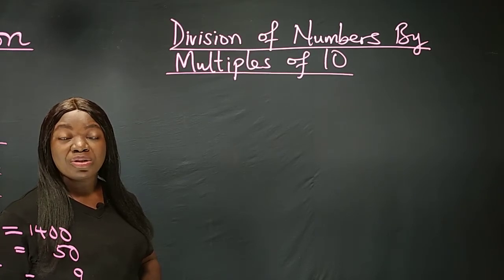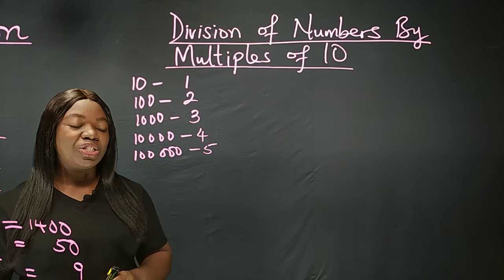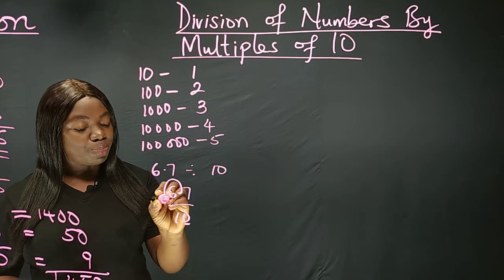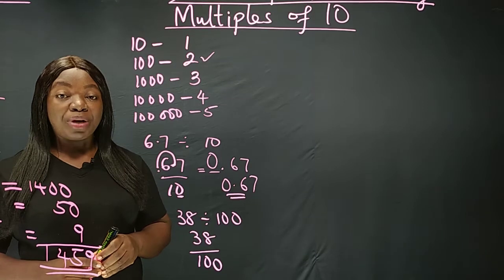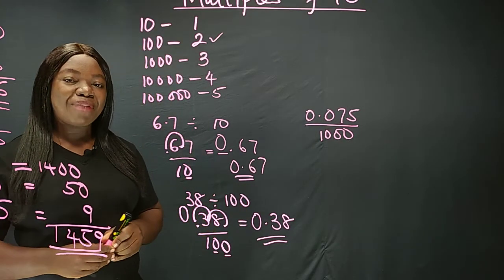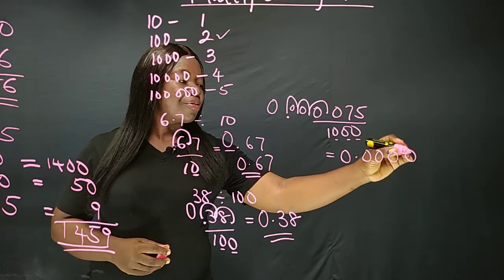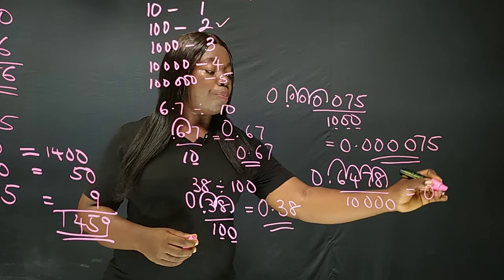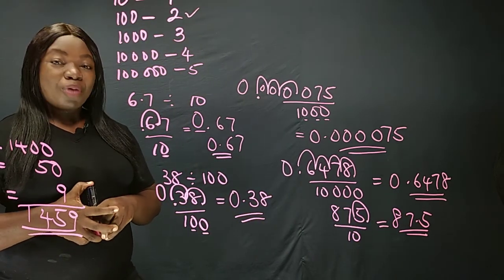Division of Numbers by multiples of 10- Basic Maths